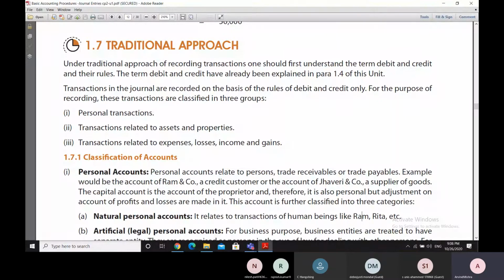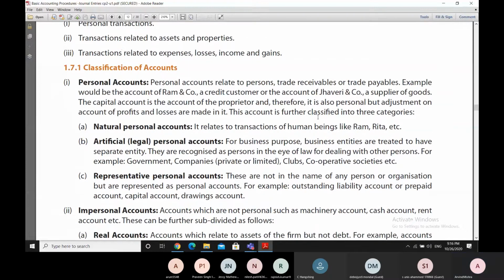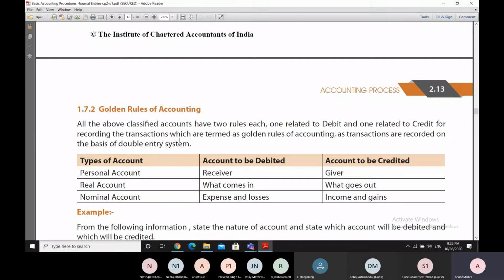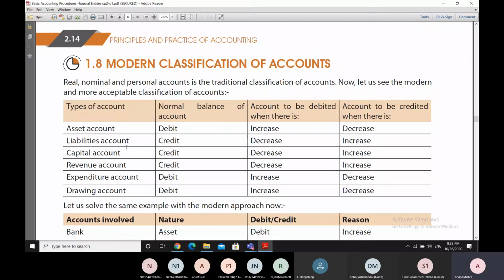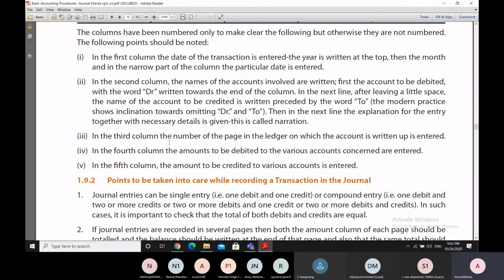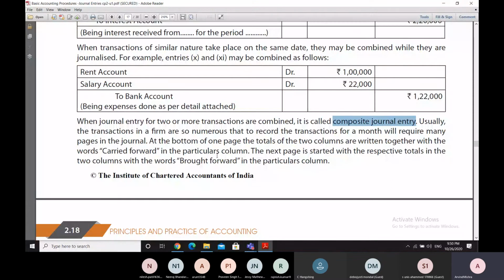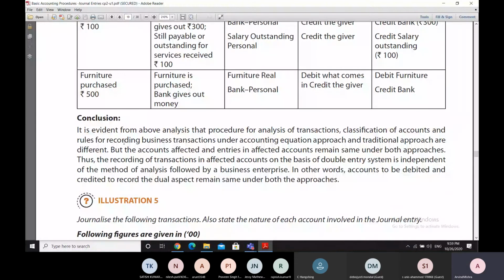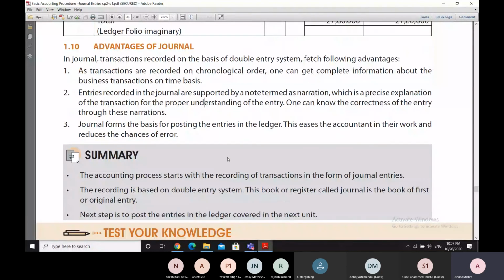V180 Basic Accounting Procedures Journal Entries Part 3